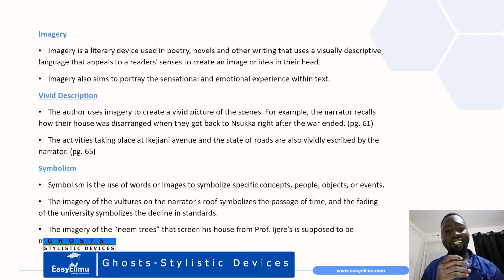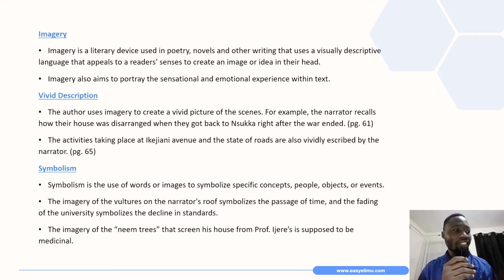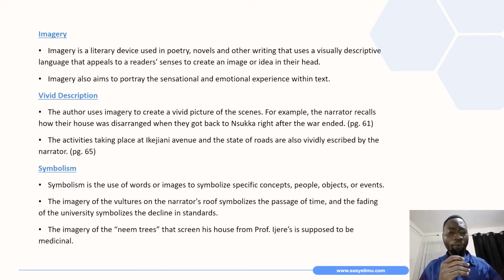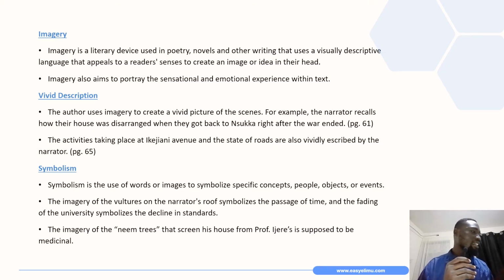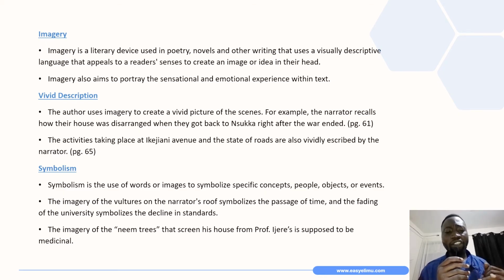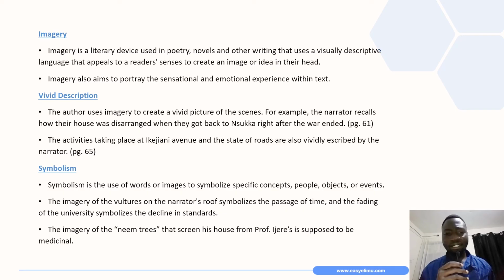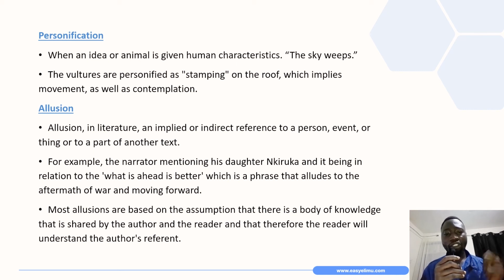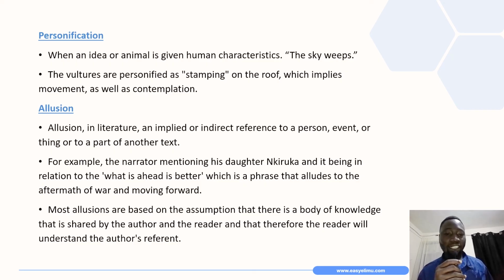Ghosts Stylistic Devices